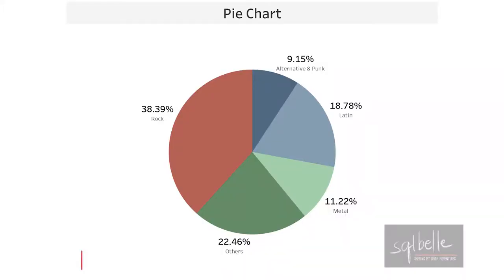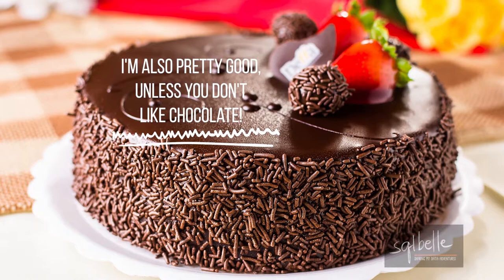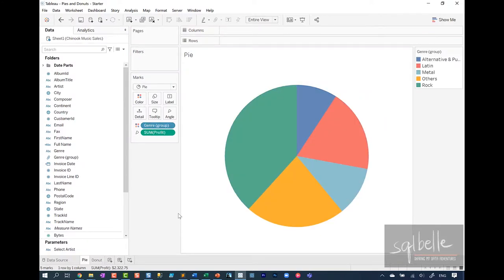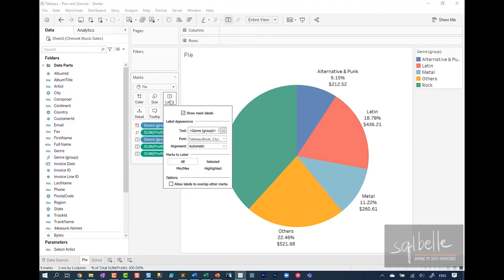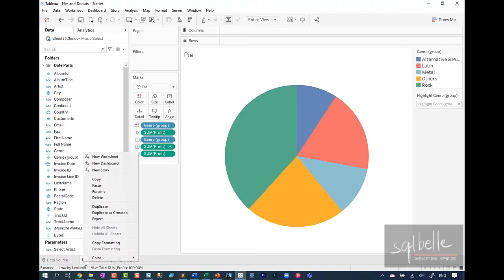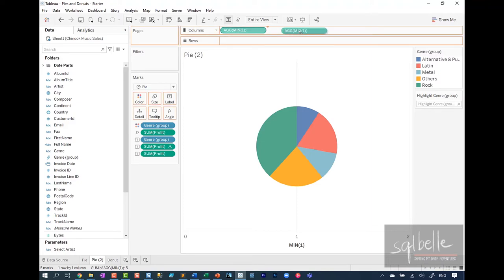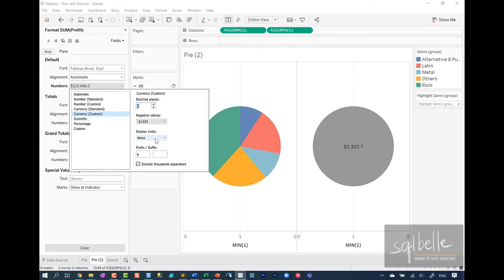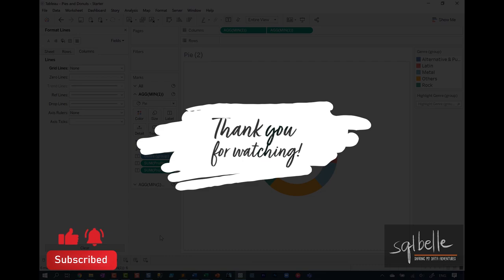Tableau Pie Chart and Donut Chart in Tableau | Visualize Part-to-Whole Relationships | sqlbelle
Tableau Pie Chart and Tableau Donut Chart Tutorial

Pie charts and donut charts can be used to visualize proportion or part-to-whole relationships.

This video walks you through some basic concepts/background about these two charts, and provides a walk through on how to create these step-by-step in Tableau. Whether you are a beginner or an advanced Tableau user, this may be a good tutorial/refresher for you.

Images courtesy of Pixabay, Unsplash and Pexels